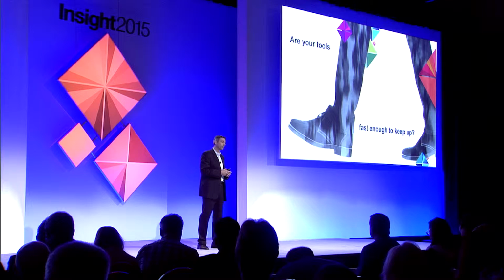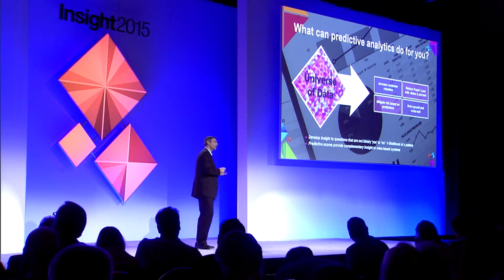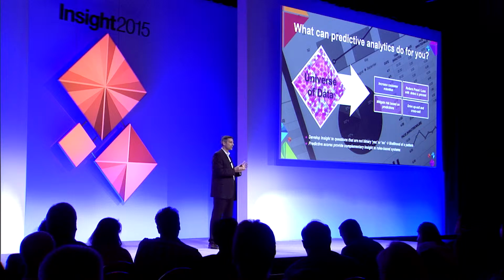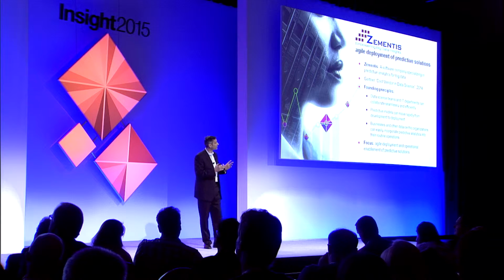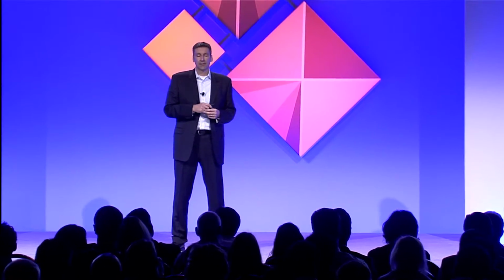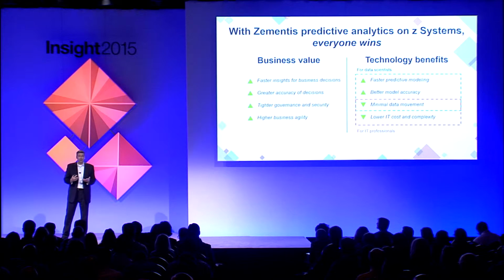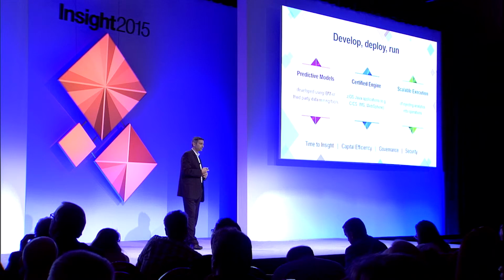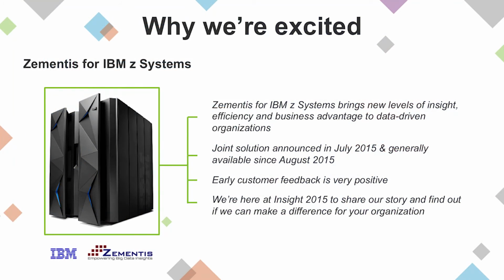Predictive Analytics on IBM z Systems - presented by Michael Zeller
Dr. Michael Zeller, Zementis co-founder and CEO, describes how in-transaction predictive analytics on z Systems can drive superior customer service while maintaining critical operational SLAs. From the IBM Insight 2015 conference.